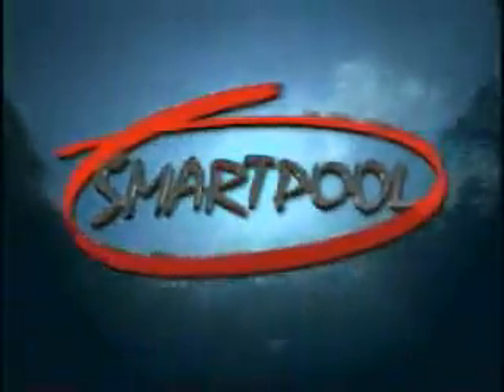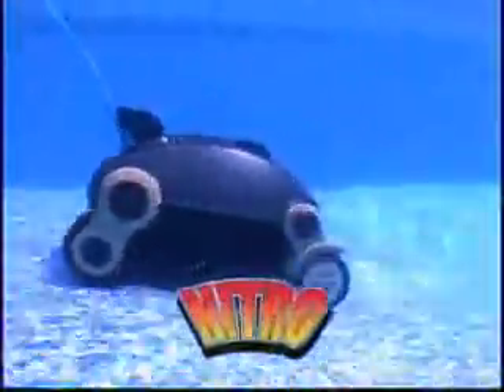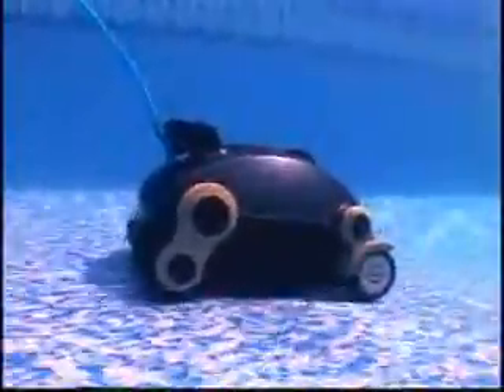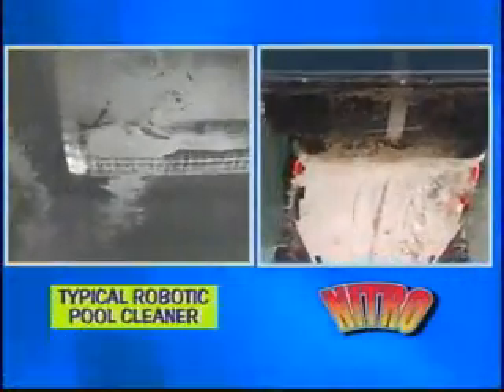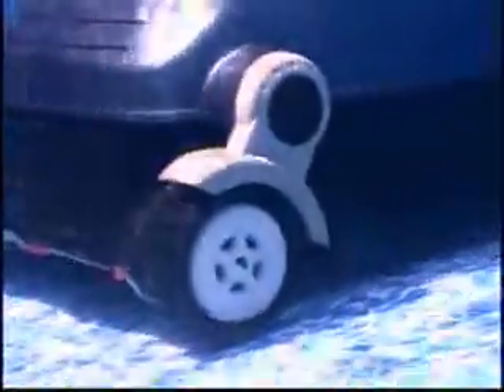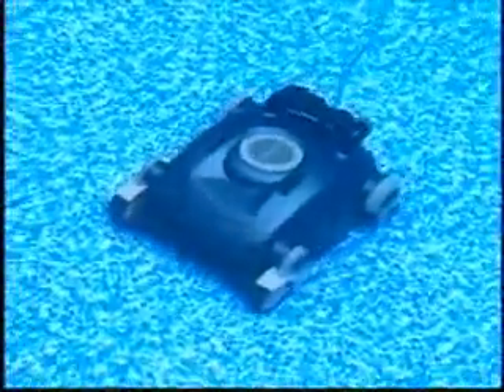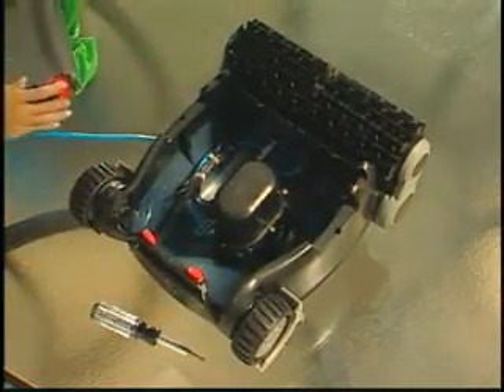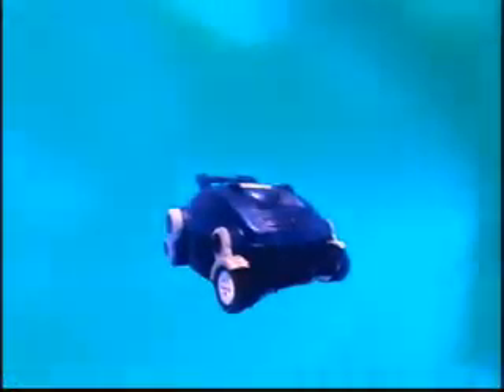Nitro Robotic Pool Cleaner SmartPool - AmeriMerc.com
Nitro has so many technological advancements that more patents have been written for it than on ALL robotic pool cleaners combined over the last 20 years! Cleans any type of pool.